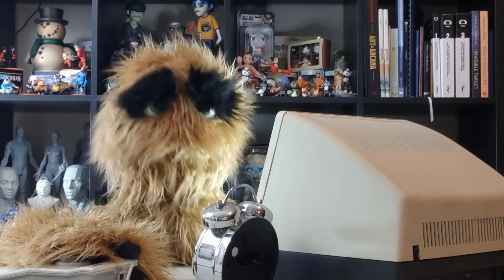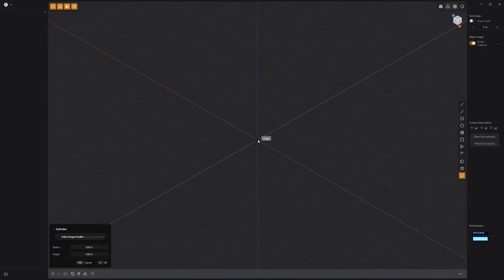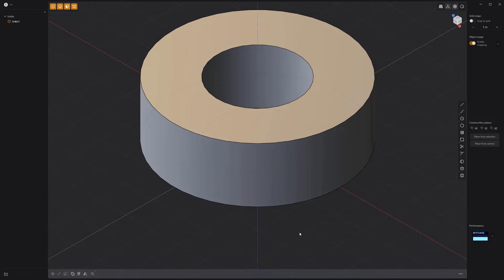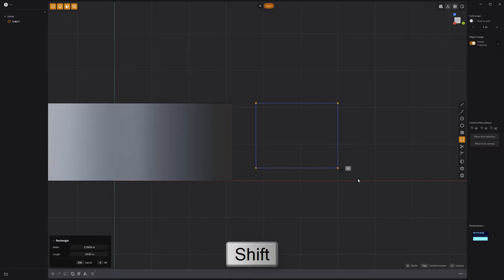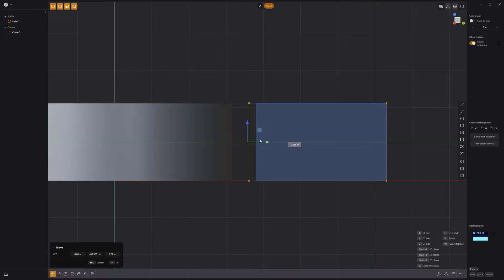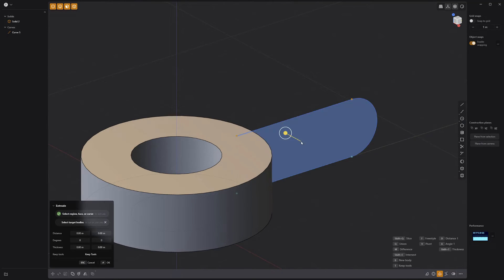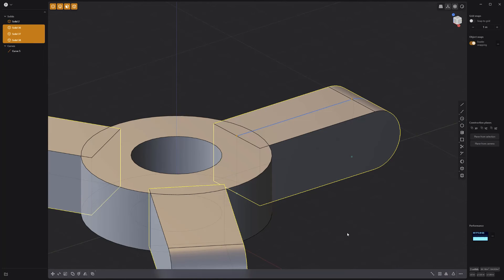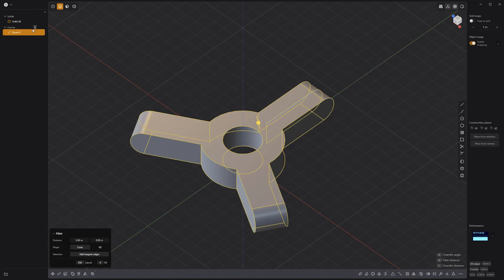Plasticity | Modeling Exercise 01